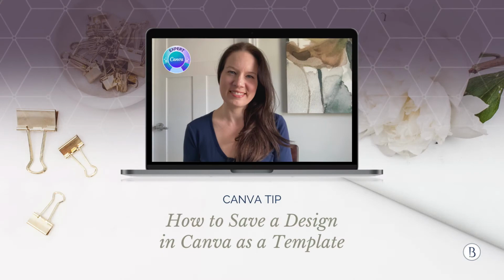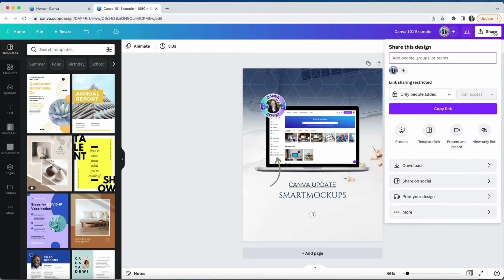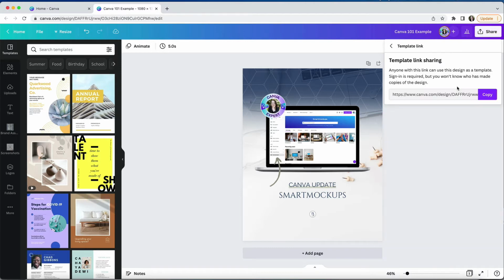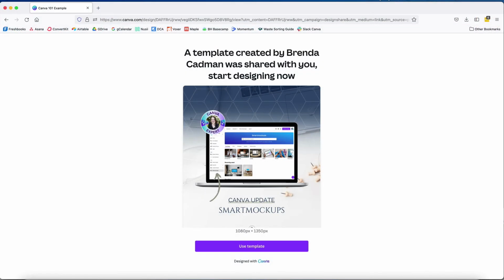How to Save a Design in Canva as a Template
Hi! I'm Brenda Cadman, I'm a Verified Global Canva Expert, and I love to teach online business owners and service providers how to use Canva more efficiently and effectively in their business.

In this quick Canva tutorial, I’ll show you how you can save your Canva designs as a template, so you can share a copy of a design with someone who has a separate Canva account, without giving them access to your original design file.